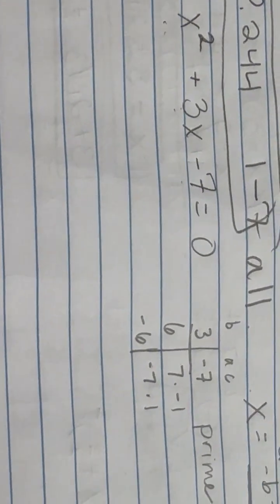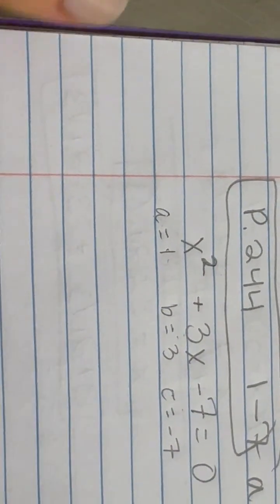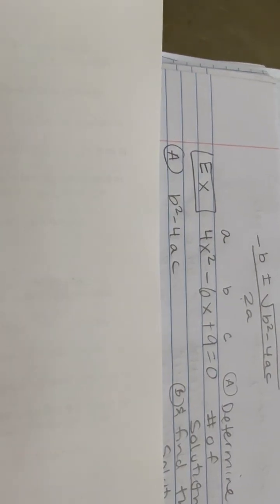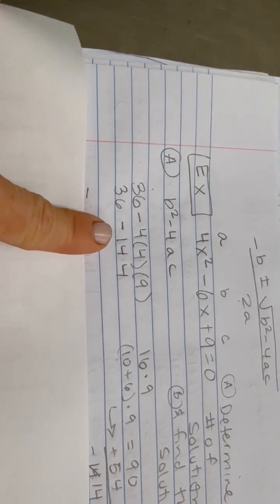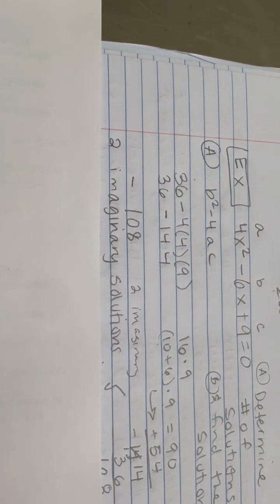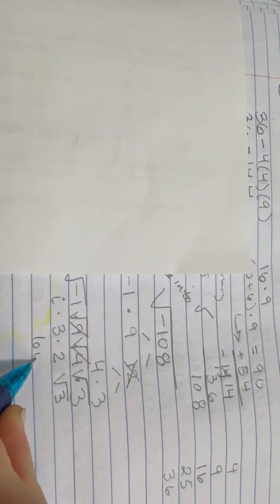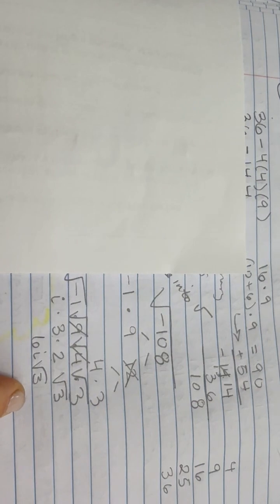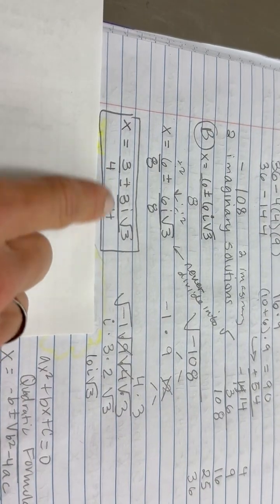2.4 quadratic formula